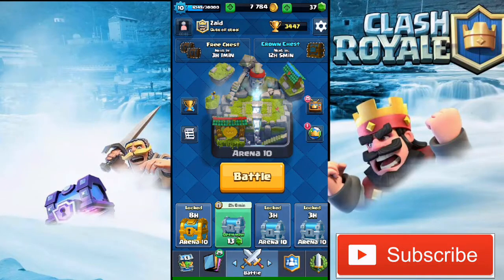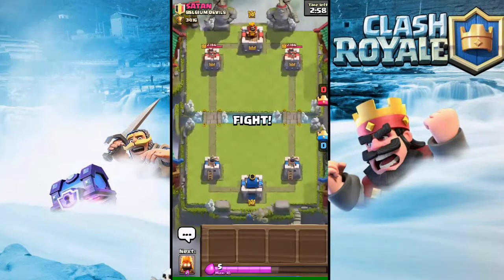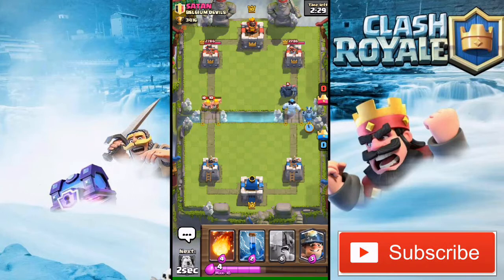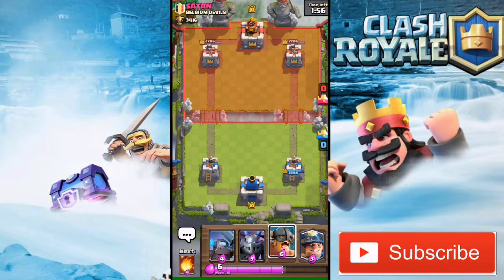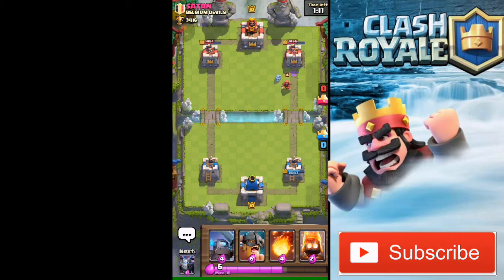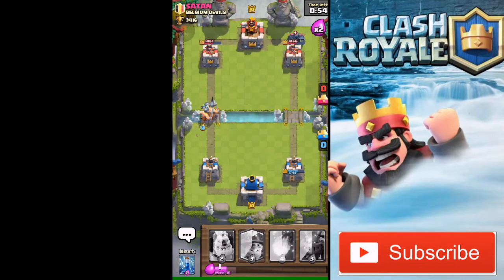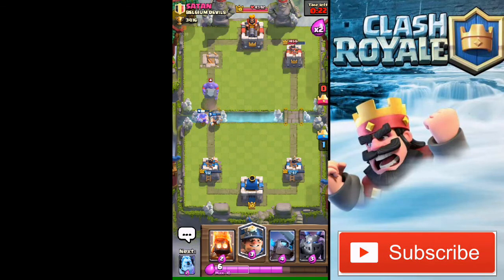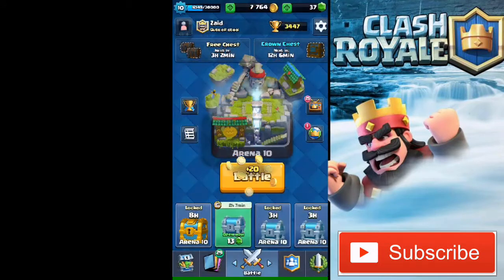BEST DECK FOR ELITE BARBARIANS ARENA 10 GAMEPLAY(CLASH ROYALE)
The BG sound is a ncs track